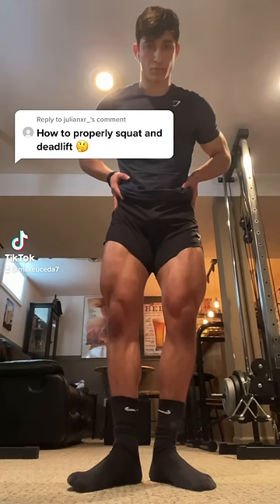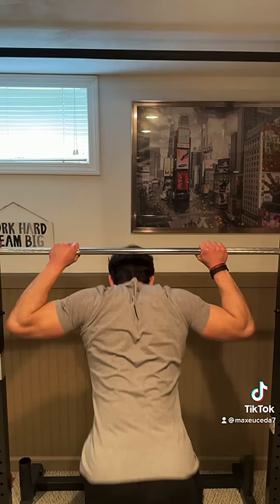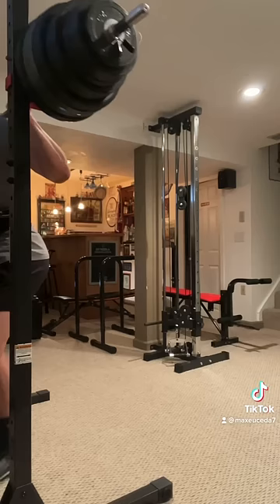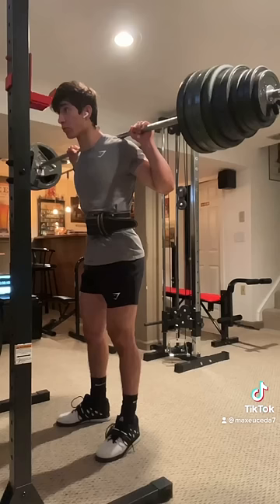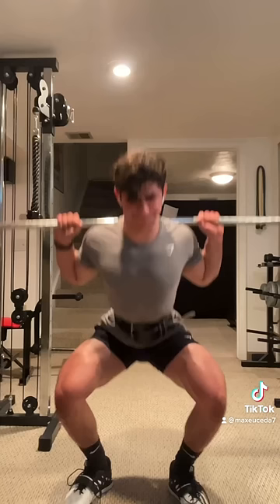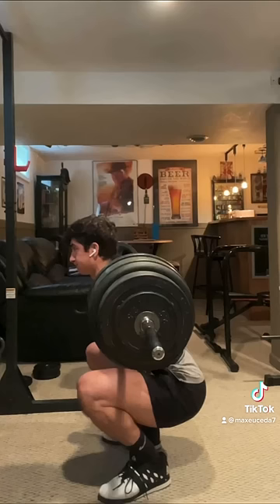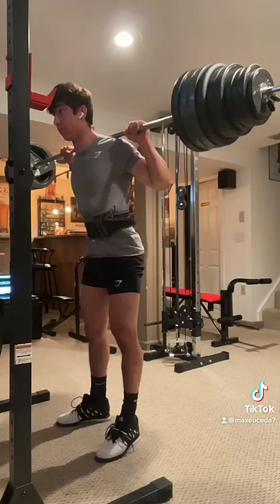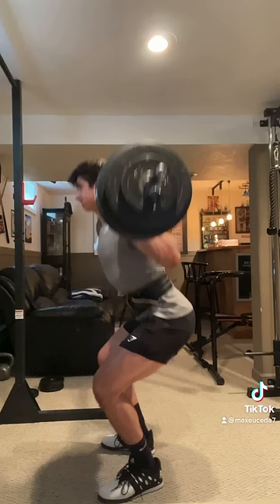How to perform a barbell squat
Here’s how to properly perform a barbell squat